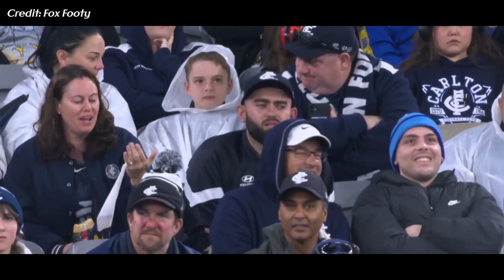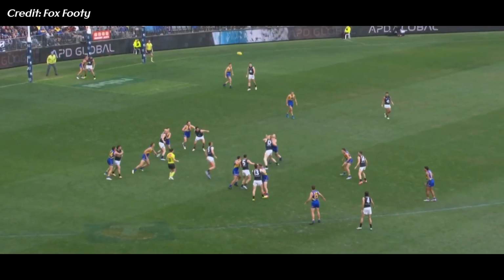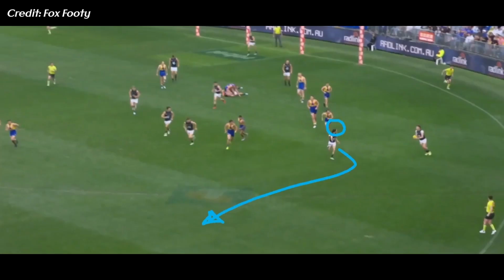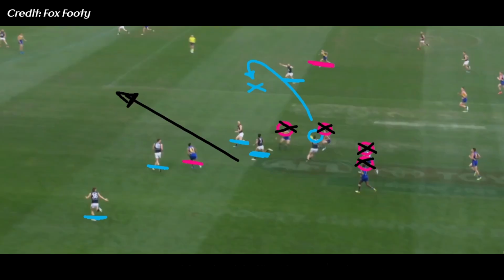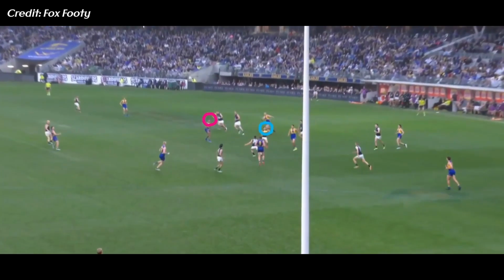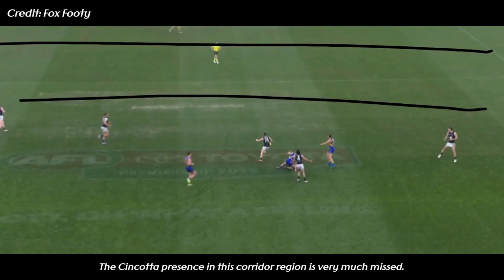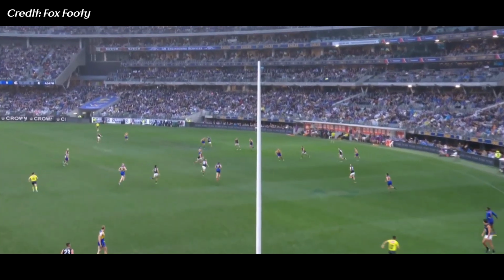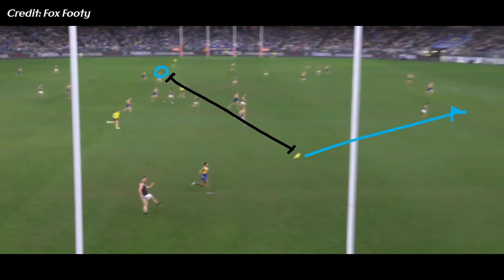This Carlton Player Has Been SORELY MISSED... (AFL 2025 Round 14 Analysis)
*EXCUSE THE TEXT ERROR AT 7:56-8:01*
Carlton left Perth with their second win in a row after beating the West Coast Eagles, but not without some criticism, given another strong first half was met with a mediocre, sub-par second half. One player who fell victim to this, yet showed his worth in a Carlton team needing a spark, was Alex Cincotta who was instrumental on the attacking side of the ball in the first half, picking up a huge amount of score involvements, alongside providing great pressure in the front half. Despite being out for a large chunk of the season, Alex Cincotta will have a key role to play to ensure Carlton reach a ceiling which has been largely untapped for the majority of the 2025 AFL season.

Today, in this analysis, we break down the AFL Round 14 fixture's key moments, discussing how Alex Cincotta was able to contribute massively to Carlton's first half attacking efforts - whether it came off his efforts directly, or with the help of his teammates. We also break down how Cincotta's influence fell off in the second half and the reasons to this - and potentially how Carlton may hold him back in this respect. We also come to understand Cincotta's footballing smarts, and also what the bigger picture may look like, based off a very small sample size with regards to Cincotta. To achieve this we analyse the AFL Round 14 fixture with some film, breaking down each element intricately with the aid of stats to understand how Alex Cincotta was so dominant early in the contest, and whether or not his lack of impact as the game wore on was a main reason Carlton fell off offensively or vice versa. We also use it to understand if Carlton were perhaps not being resourceful enough & were wasteful with opportunities, or it was a bigger picture issue - the game plan.

Thanks to the Following Members for Your Ongoing Support!
-- Yuval Legendtofski --
-- Ben Niedelman --
-- Odin Imaging --
-- Colin Clohesy --
-- Chubby P --
-- Josh Lipp --
-- Chris Mast --
-- Priggy --

Footage not owned by me. Footage credited in the video.